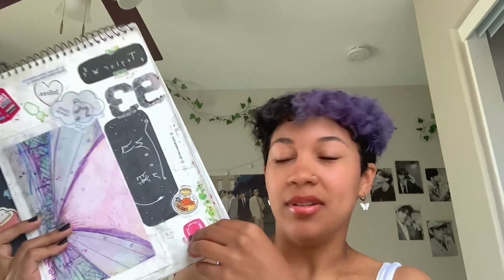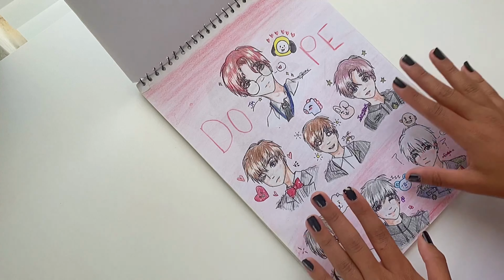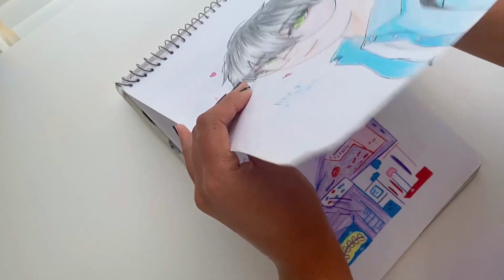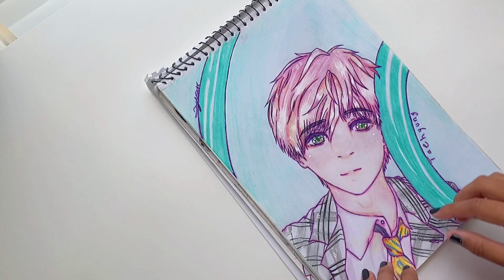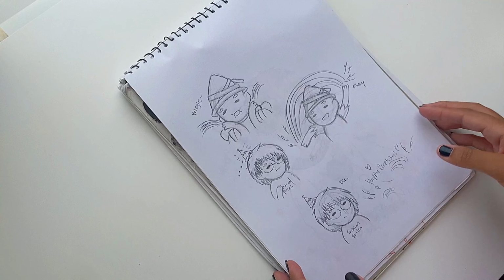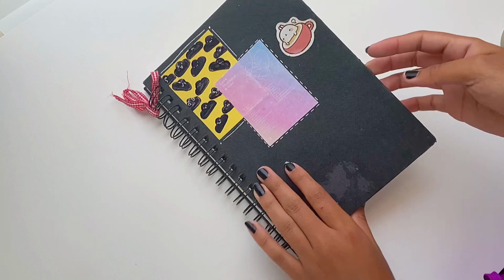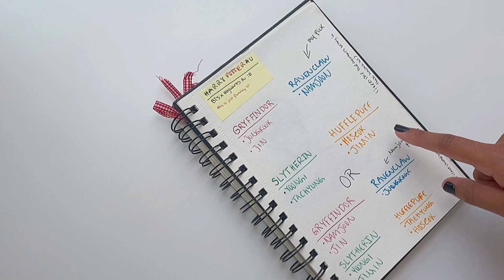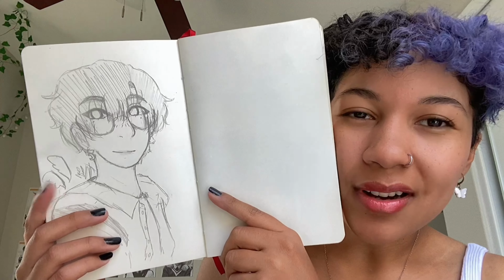freshman year sketchbook tour! | chatty tour, redraw from freshman year!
hello everyone! sorry for the late video but its finals week and ive been more busy than ever!

i was going to upload a completely different video but i didnt have time to finish editing it in time :( so as a quick video i decided on a sketchbook tour! i never thought id do a sketchbook tour this early on in my channel but it is a good to give you guys a general idea of how my art was before my channel!

i have two sketchbooks from freshman year of high school, they arent that good and i hate the first one i show in the video but thats okay bc it shows you guys that practice is important and gets you a long way in the end of your art! i hope you all enjoy the tour of my cringe worthy sketchbooks!

so get a drink and a snack this is a long video!

love yall!

my webtoon! ✩‧₊ (working on it!)